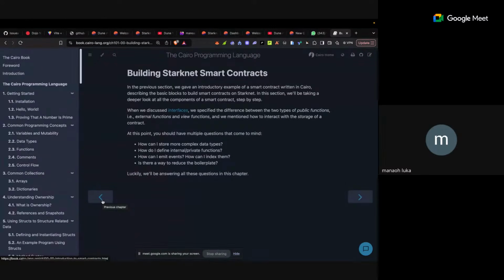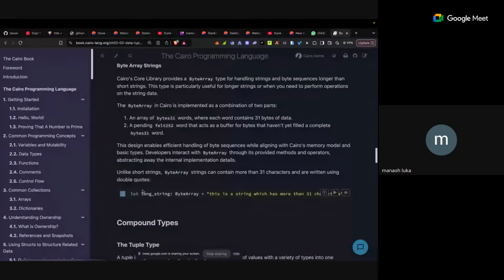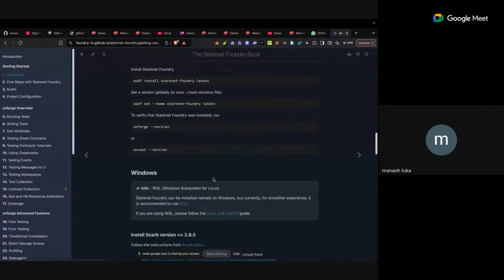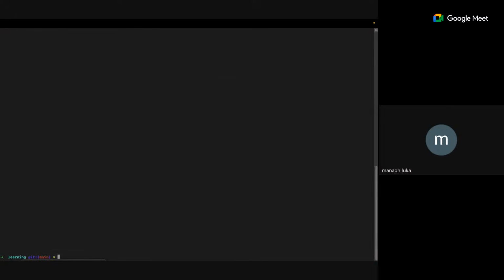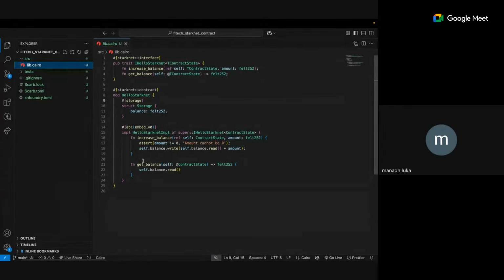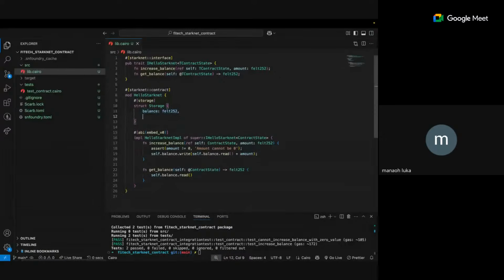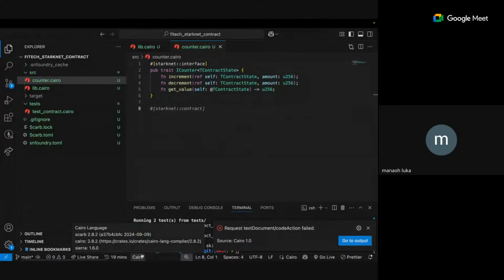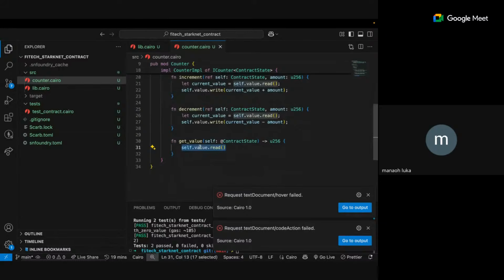🧱 Cairo Project Kickoff & Hands-on Workshop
Start Building on StarkNet

Welcome to the kickoff of our Cairo smart contract project! In this hands-on workshop, we dive into real-world development on StarkNet using Cairo, guiding you through setup, project structure, and your first on-chain logic.

🧠 What You’ll Learn:

Overview of the project scope and goals

Setting up a Cairo project with Scarb

Writing and testing your first smart contract

Best practices for StarkNet development

How to collaborate, debug, and scale your project

🎓 Perfect for: Developers ready to move beyond the basics and start building production-level Cairo contracts.

🛠 Tools used: Cairo v2, Scarb, StarkNet CLI, Katana